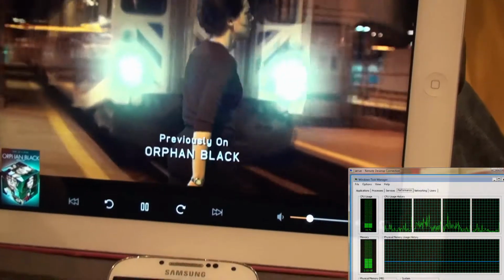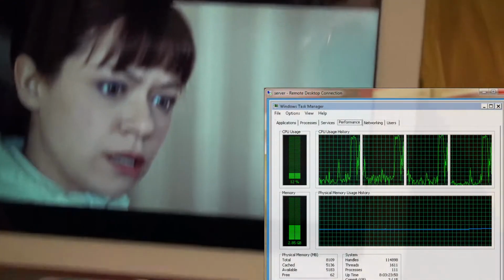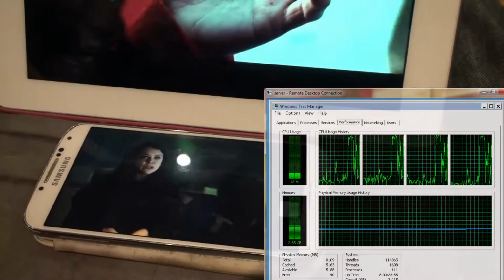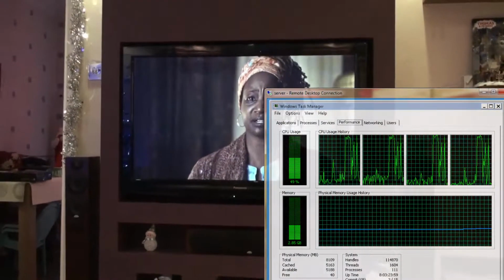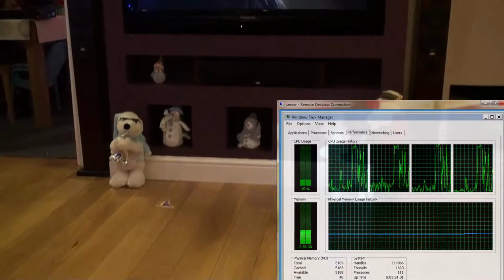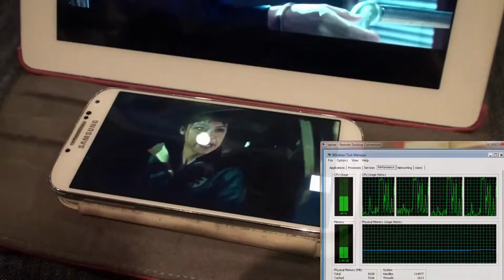PLEX HTPC - TV/IPAD/ANDROID simultaneous testing 720p TV Show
Completely different results playing back 720p tv shows.  Plex handles 3 devices flawlessly with tons of room for more.  See my other video for the same results on a 1080p Bluray DTS-HD Master Audio.  Tested on a Core I5.